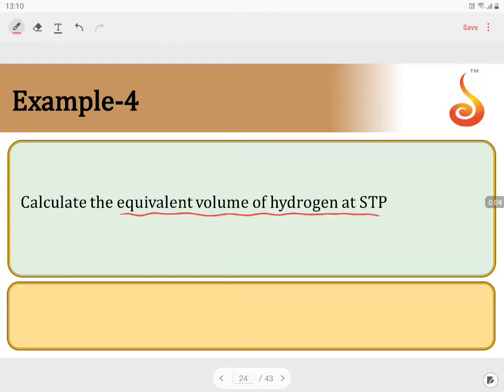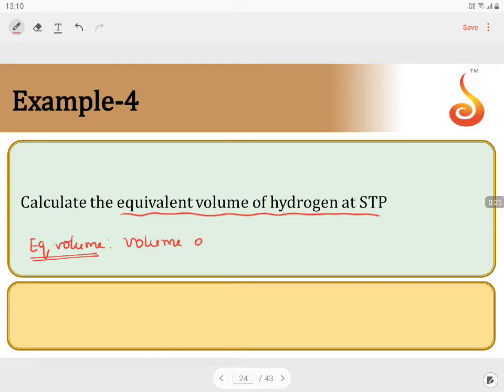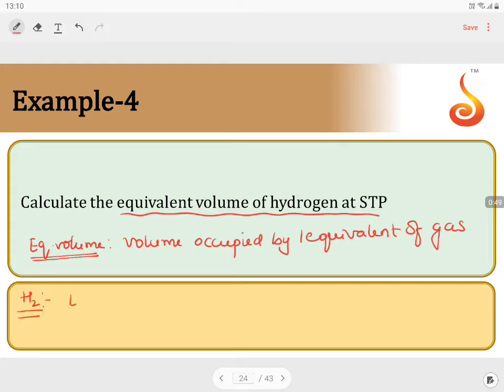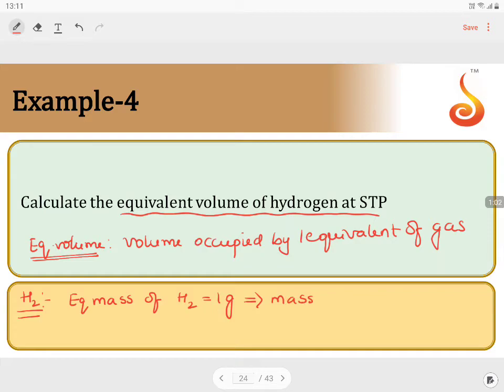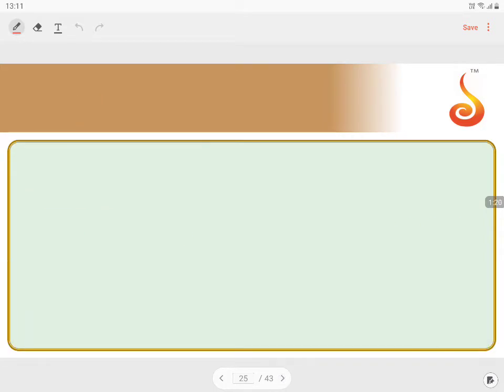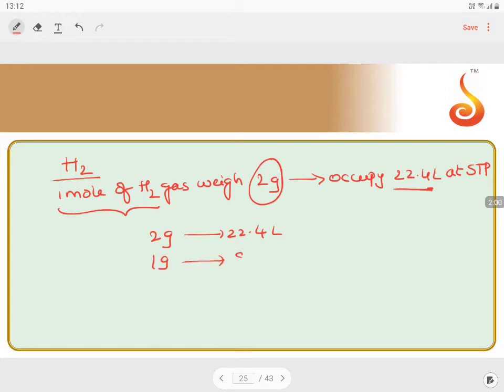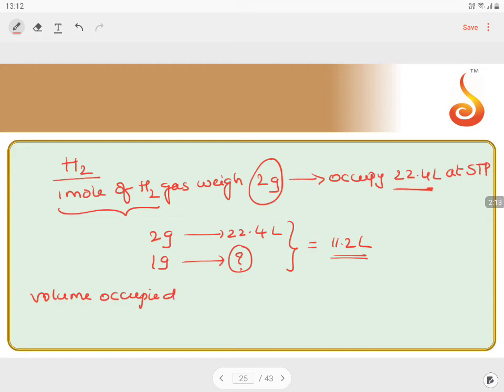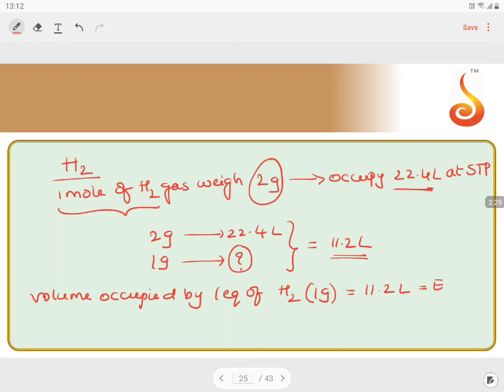PU 1 | JEE S2 | Chemistry | Basic Principles in Chemistry - 2 | Lecture 01 | Slide 18 | EX 4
Welcome to Concept Videos for JEE! This slide will explain Basic Principles in Chemistry - 2. We will focus on Example 4 of Equivalent Volume of H2. We are sure you will have an effective learning experience.